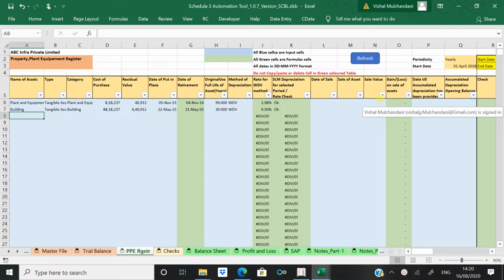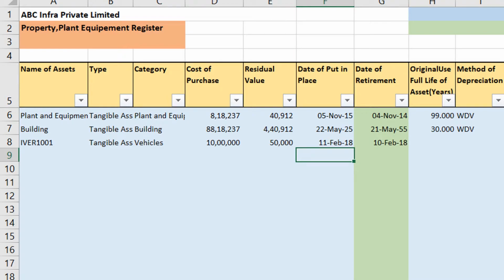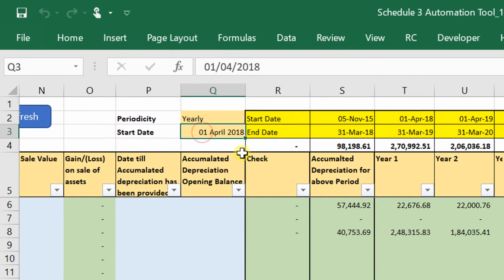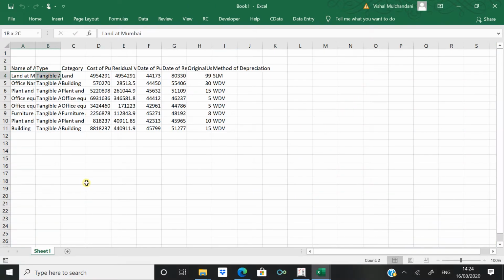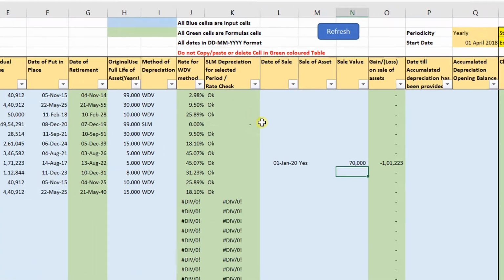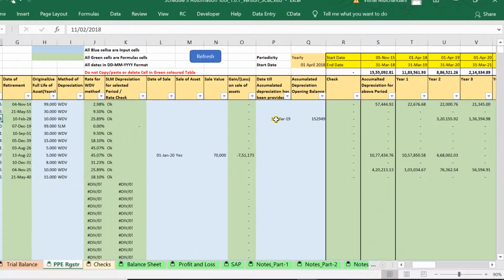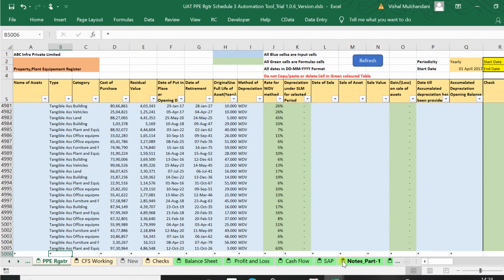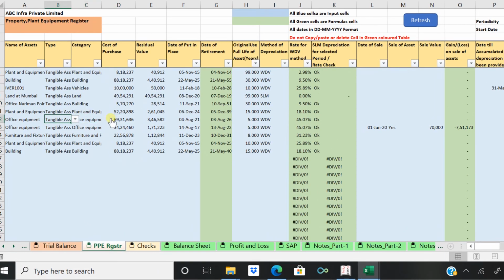Perpetual Depreciation Calculator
This video is on how to fill details in PPE Register of schedule 3 Automation tool.

Team
Black Horse Excellence.